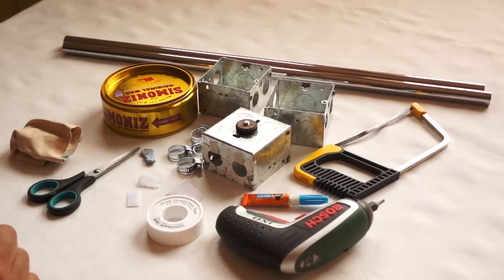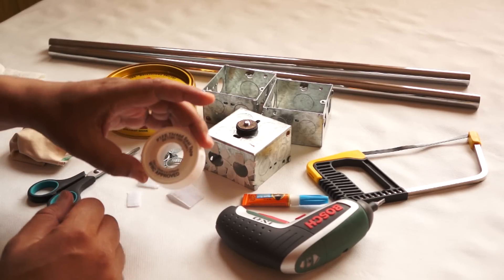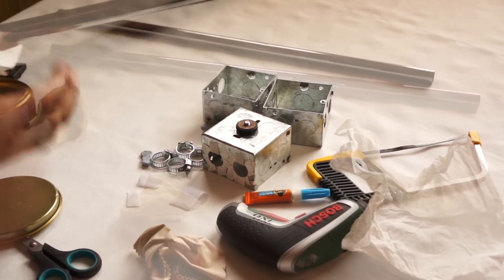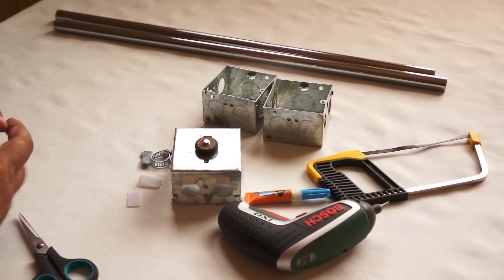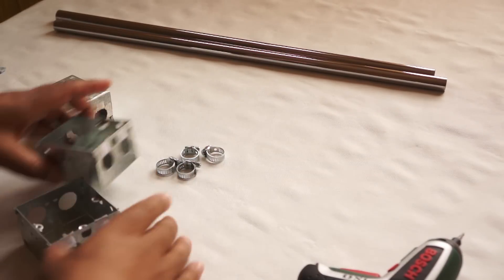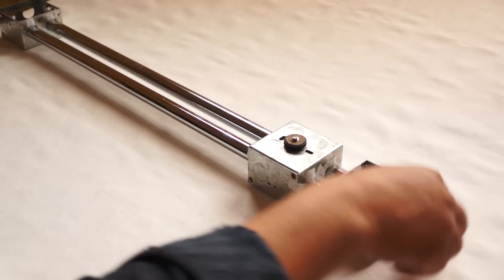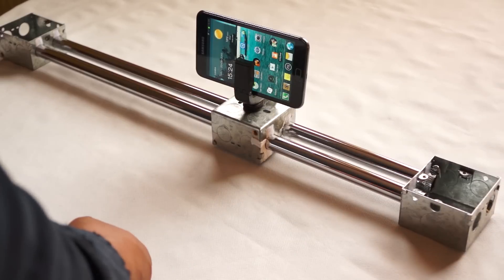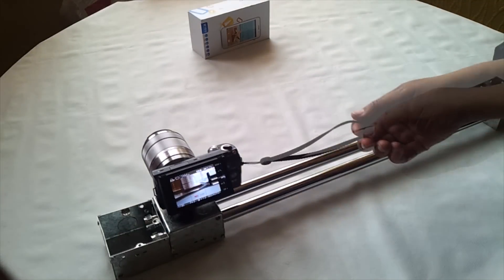Slinky Slidar - our $10 DIY ultra smooth camera slider [Red Ferret How-To]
Inspired by other YouTube attempts (e.g we've come up with an ultra-smooth, ultra cheap camera slider which you can make for around $10/£10 and which we think gives pretty good results.

Well let's put it this way, when the alternative is spending around $200 - $300, we like our DIY version a lot.

Parts List:
1. One 1.22 meter chrome tube (cut in half with hacksaw) (£2.70)
2. Three electrical junction boxes - (£2.60)
3. PTFE Thread Tape - eBay - (£1.00)
4. Four Hose Clamps - eBay - (£1.00)
5. Tripod Mount Screw - eBay - (£1.50)
5. Velcro Strips - (pennies)
6. Super Glue - (pennies)
7. Car wax (or other suitable wax) - (£?)

We'd like to experiment with something to attach it to a tripod with something like this - but we haven't seen anything suitable yet. We'll keep looking. If you see anything let us know.